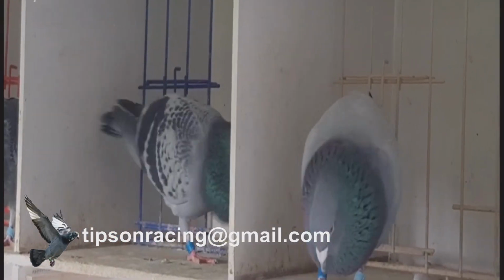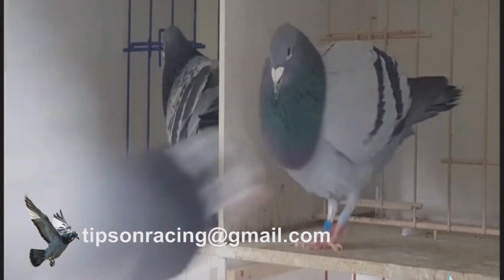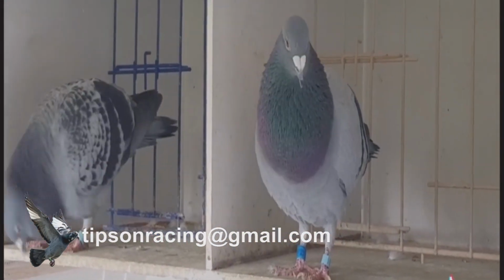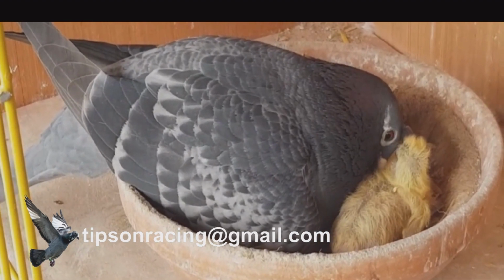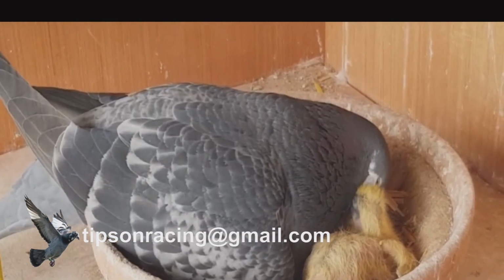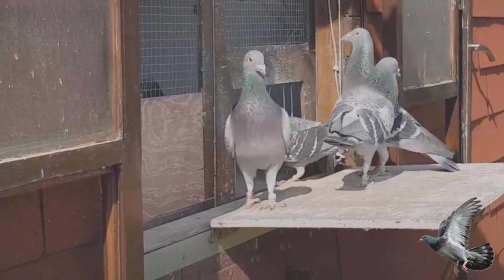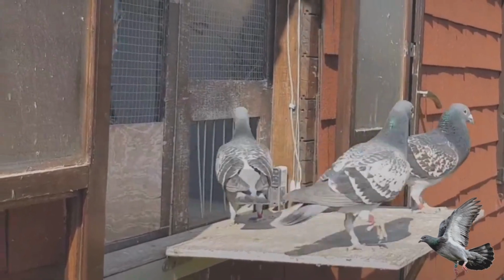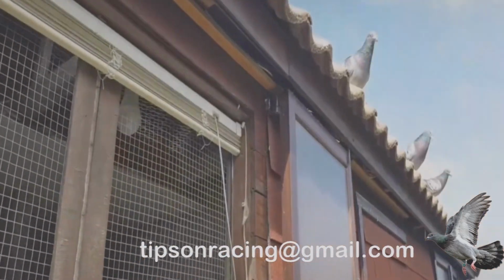Unlock the Mysteries of the Respiratory and Circulatory Systems in Racing Pigeons